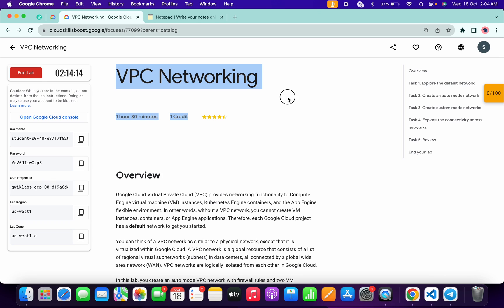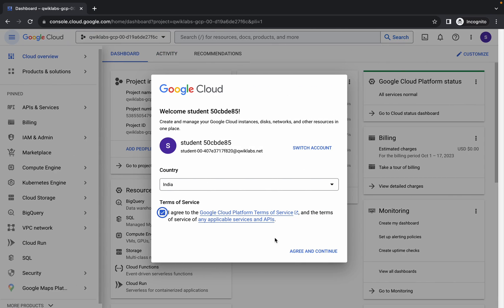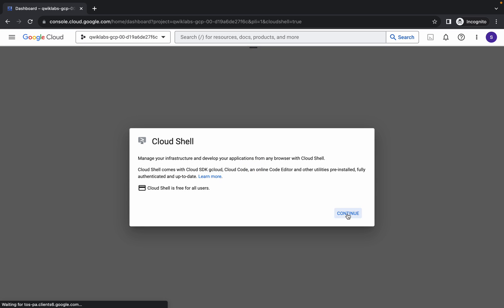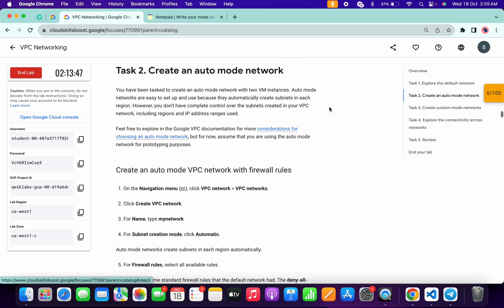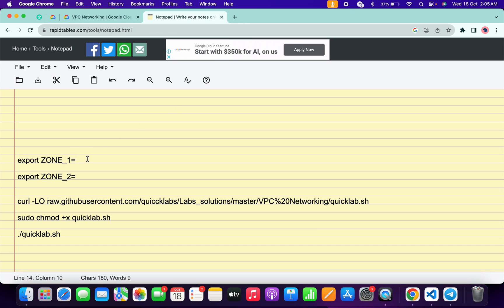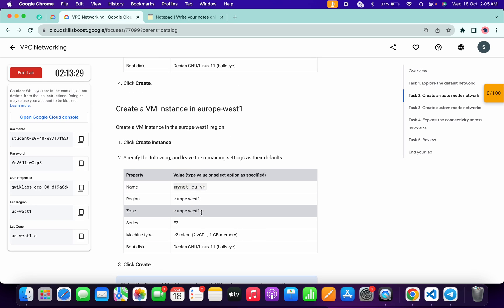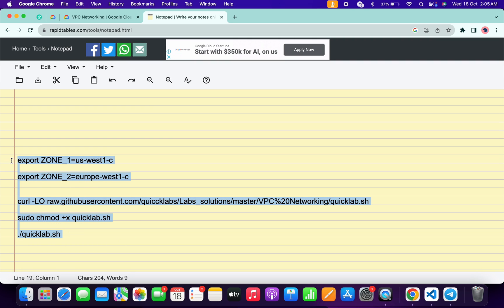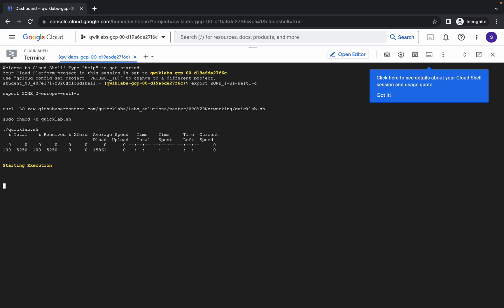[NEW 2023 ] VPC Networking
export ZONE_1=

export ZONE_2=

./quicklab.sh